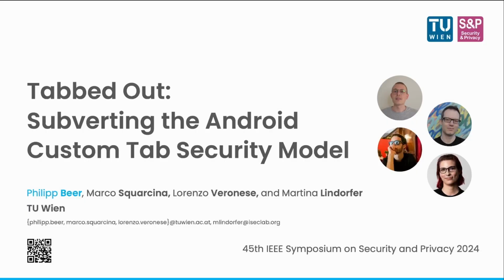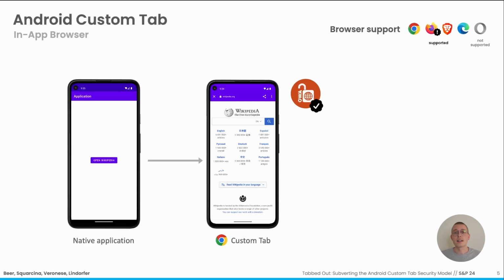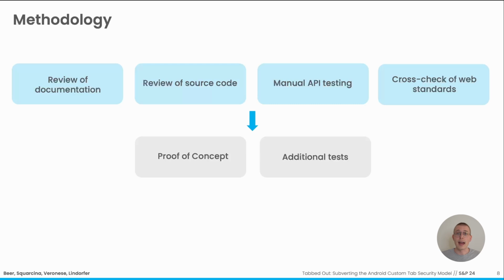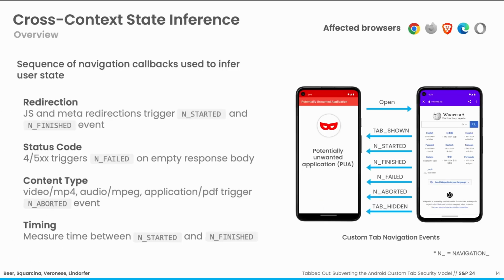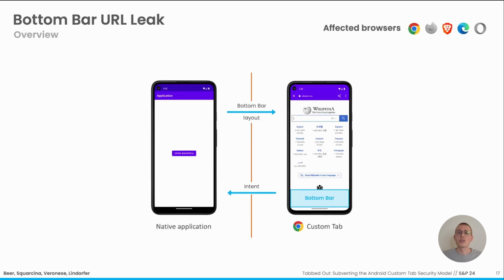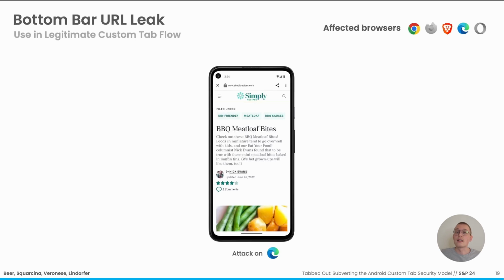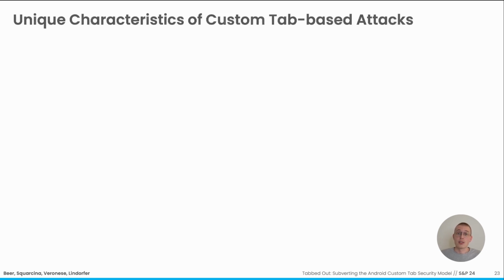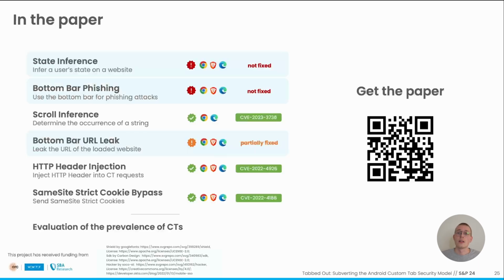354 Tabbed Out Subverting the Android Custom Tab Security Model Philipp Beer